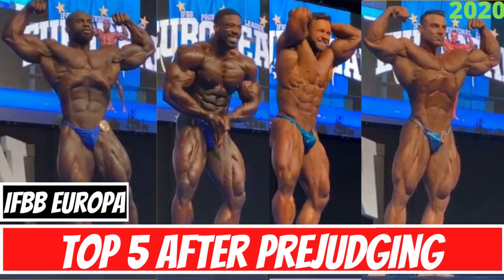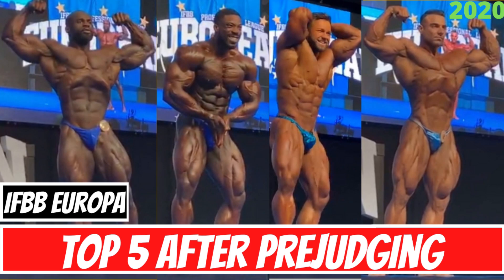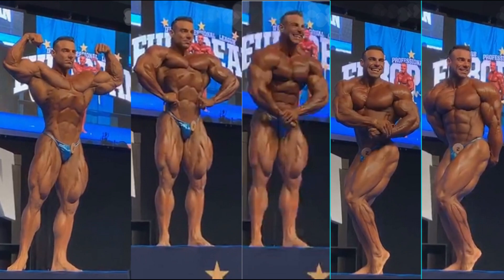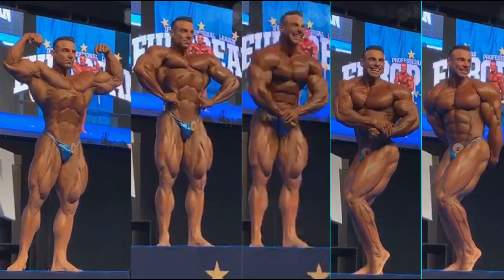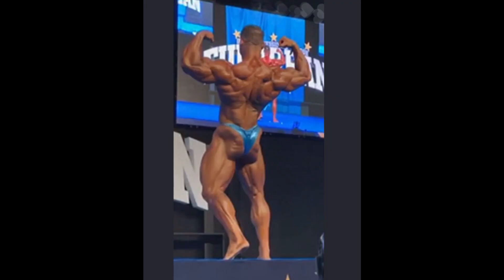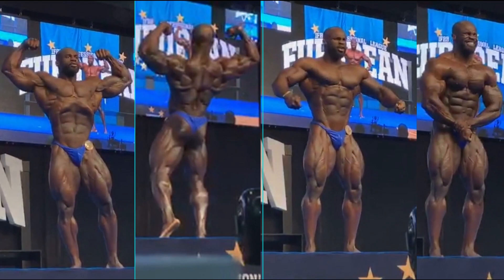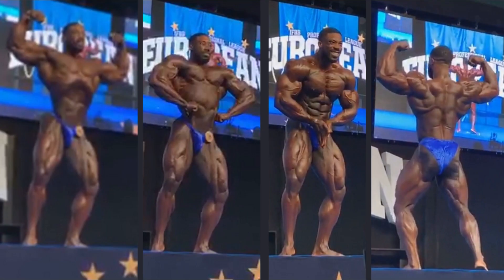Europa Spain Prejudging - Top 5 - Rafael, Samson, Marc, James and Regan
I forgot to mention Lucas Osladil, Who I would see in the top 5. That would kick Regan to 6th. Just finished watching the top 4 comparisons, and it looks like the judges have in James, Rafael, Regan and Lucas. Not sure what the judges are seeing. Looks like they are judging mass, not class.

How do you see the Europa Spain judging this year? off?